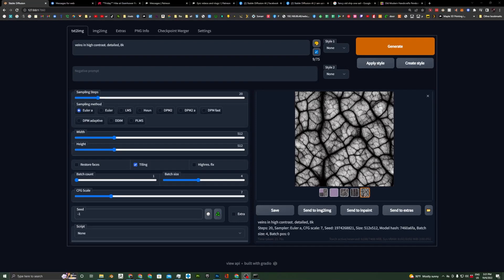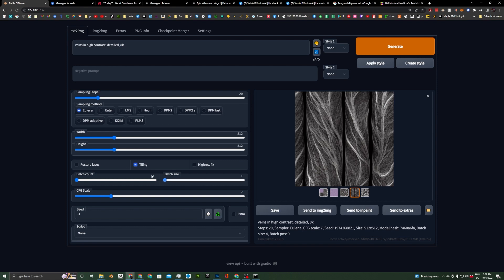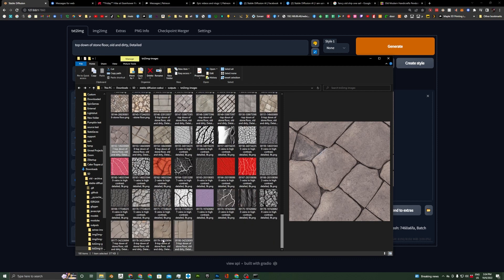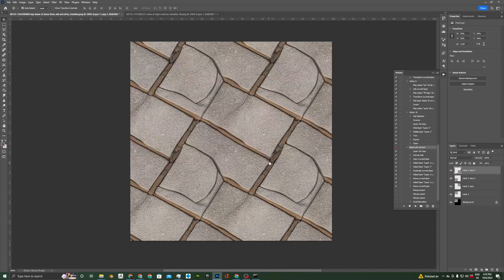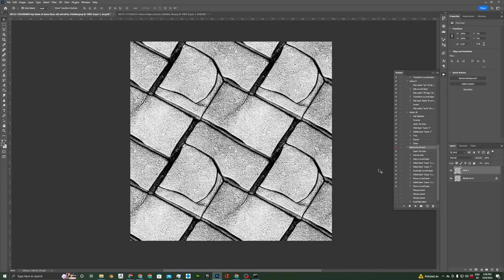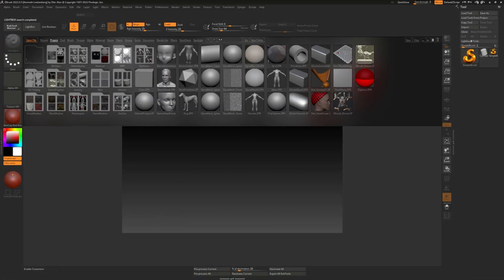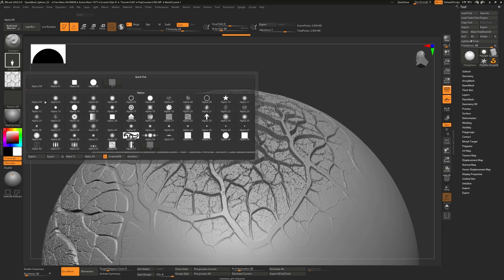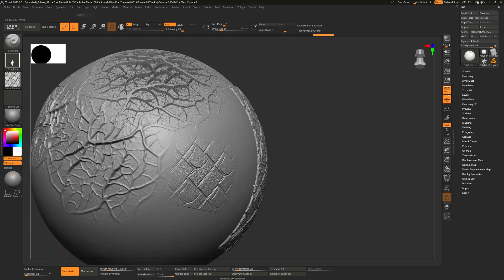Use Stable Diffusion to Create Zbrush Textures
How to install Stable Diffusion on a windows PC